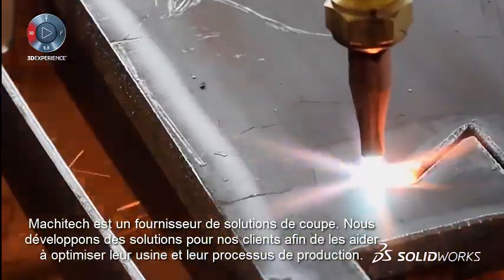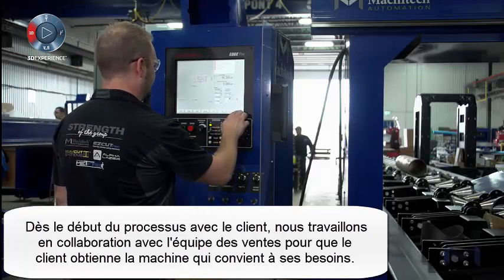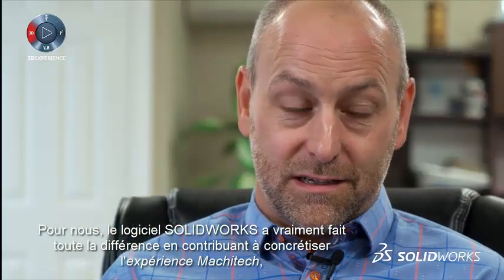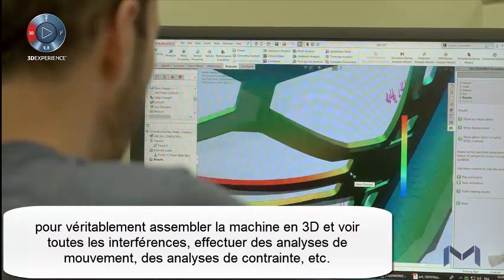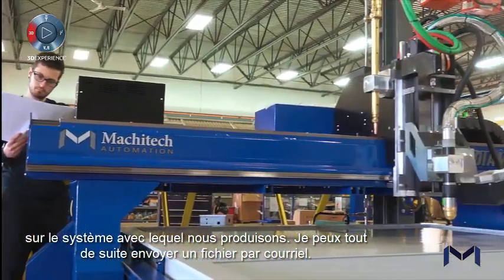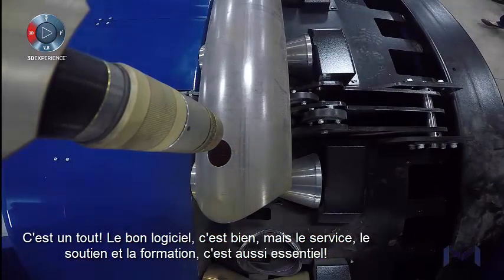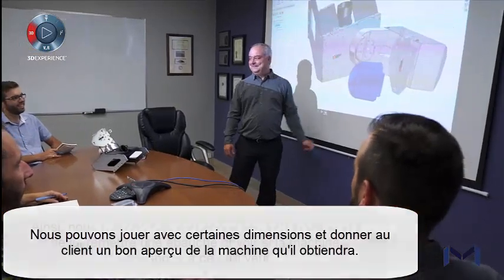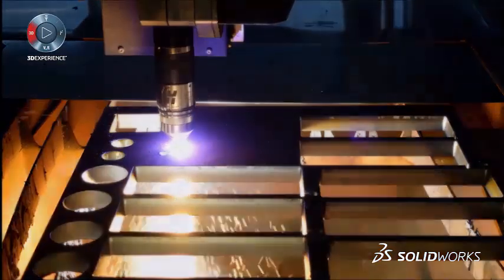SOLIDWORKS & Machitech Automation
Découvrez pour Machitech Automation, entreprise de la région de Portneuf a construit sa réputation de fiabilité, rapidité et confiance avec l'aide de SOLIDWORKS.